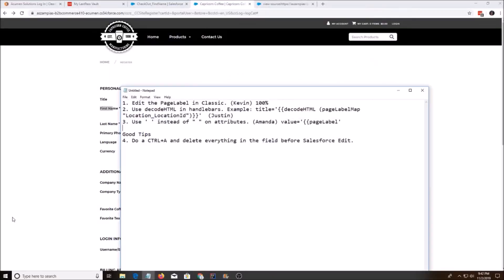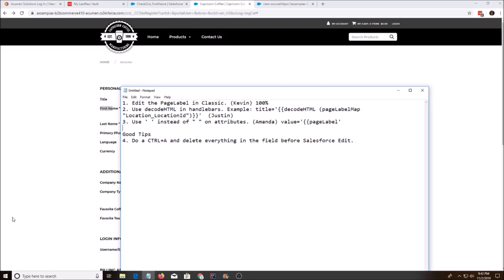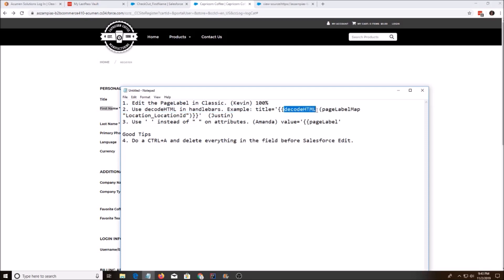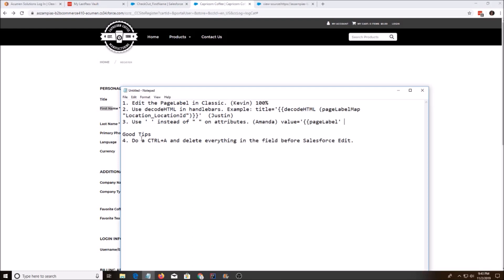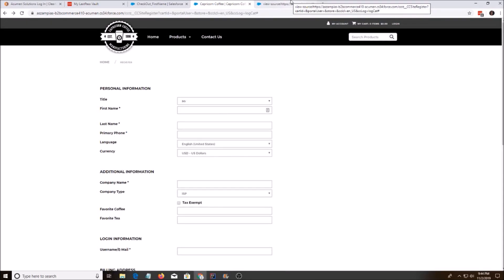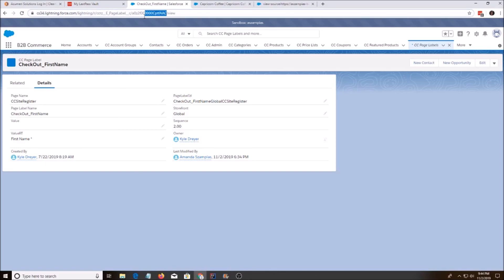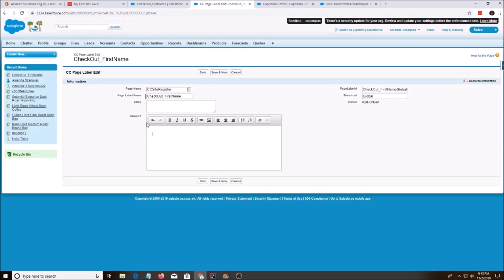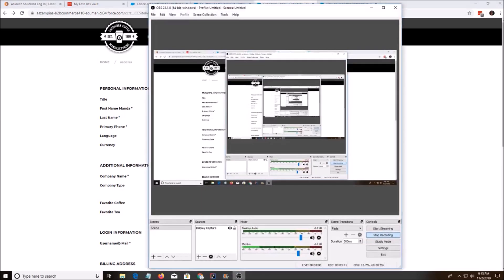CloudCraze Battle with Pagelabels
How to edit PageLabels the right way!